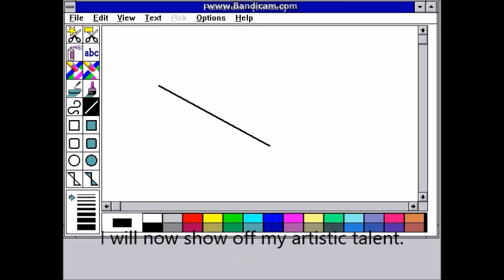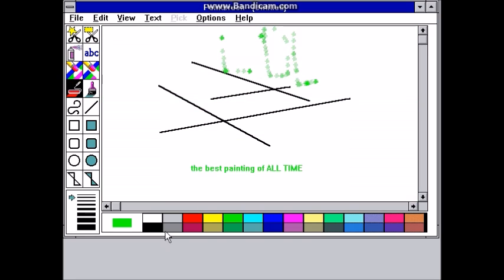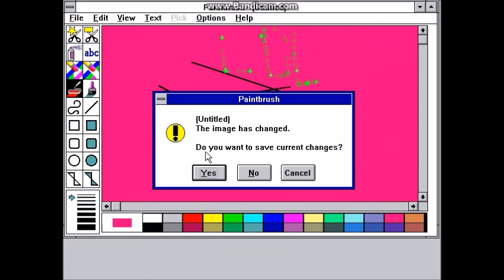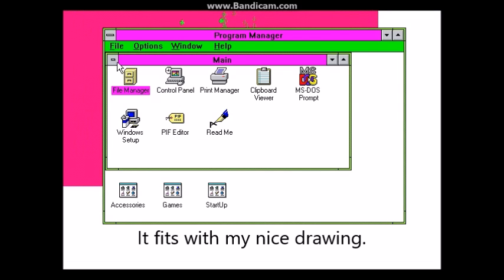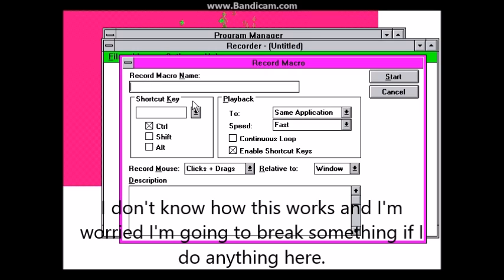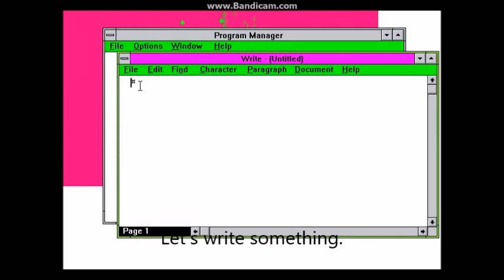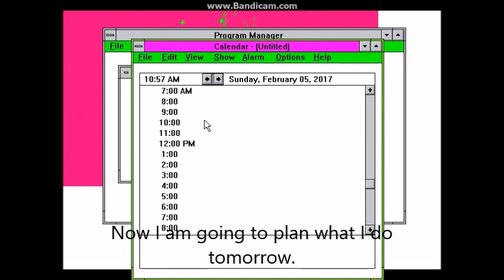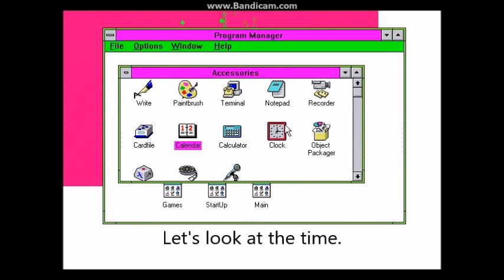Messing Around With Windows 3.1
Yay for DOS.